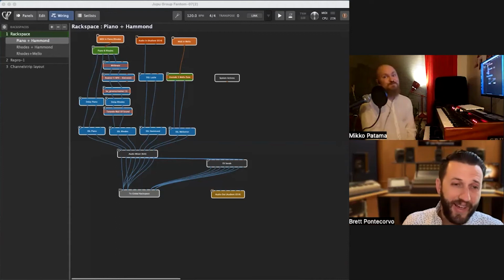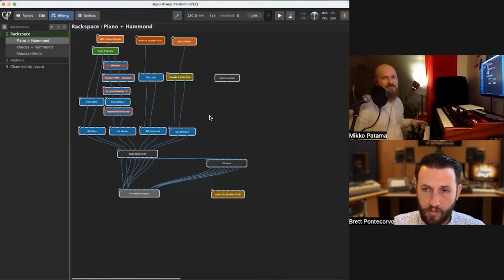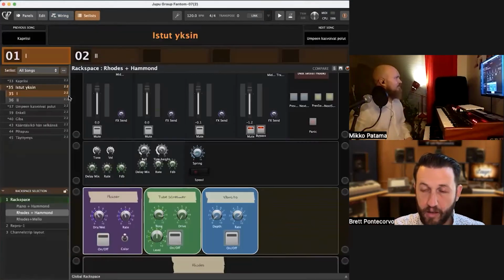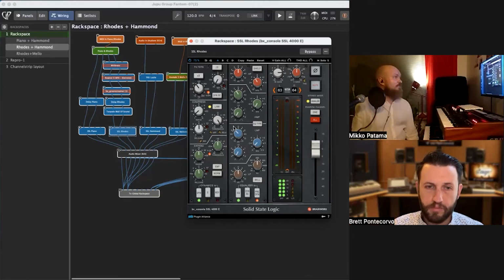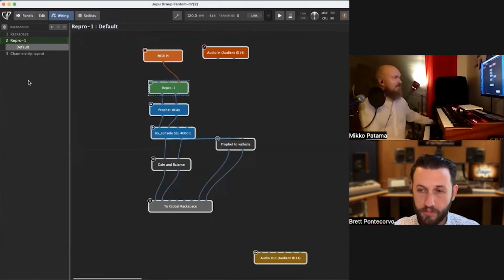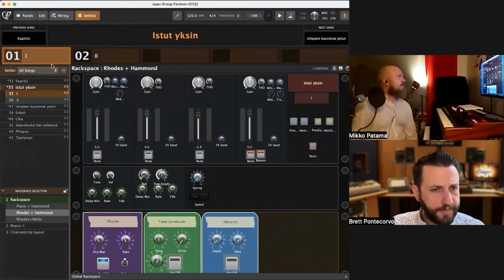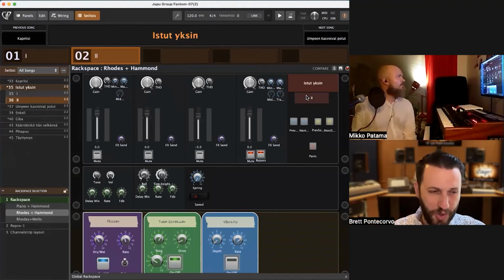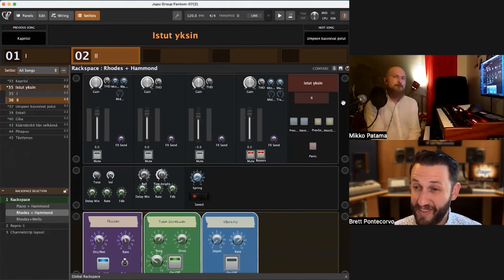How To Use Gig Performer To Emulate Classic Hardware - Featuring Mikko Patama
In this video, a special guest, Mikko Patama, a keyboard and organ player, is going to show us how he uses Gig Performer to expand the functionality of his hardware, and emulate his favorite classic hardware synths.

Jupu Group's music on Spotify The new Jupu Group album available on vinyl and cd